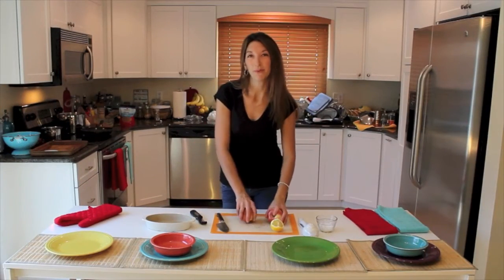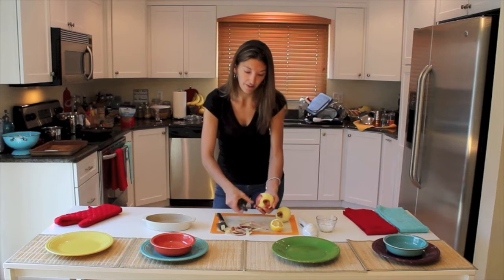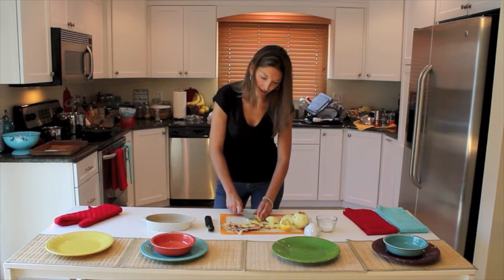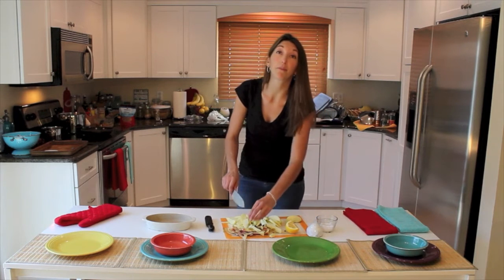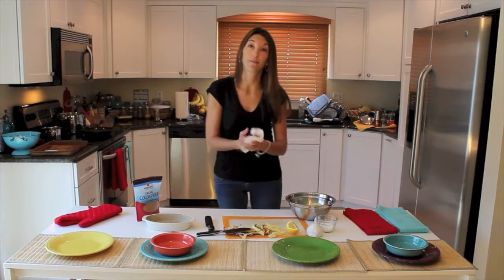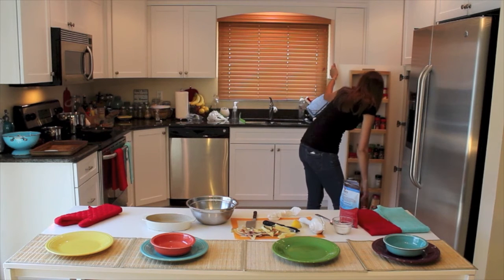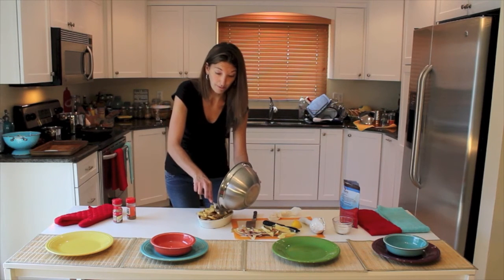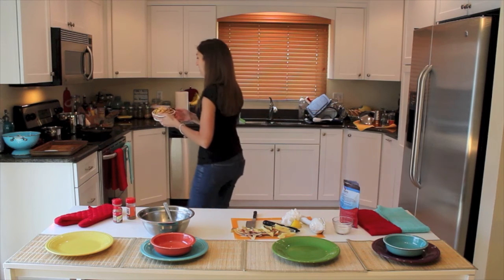Healthy Cooking 101 - How to Roast Fruit in the Oven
In this video, dug out of the HealthCoachKel 2013 archive,  I show you how to roast fruit so it's sweet, soft, and perfect for breakfast, dessert or snacking! You can use any kind of fruit you want- apples, pears, peaches... any type will do.

Find out more about Healthy Cooking 101, the course & the cookbook